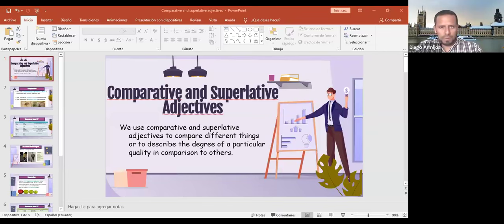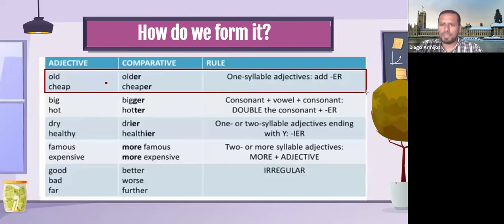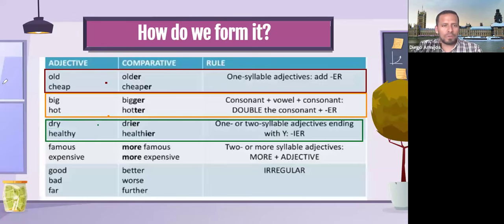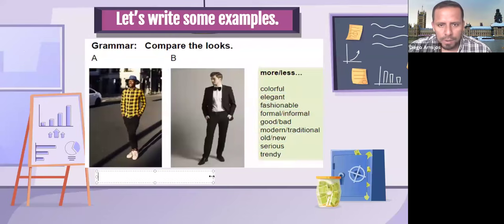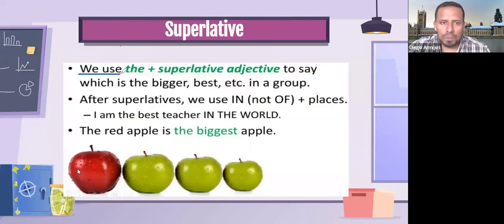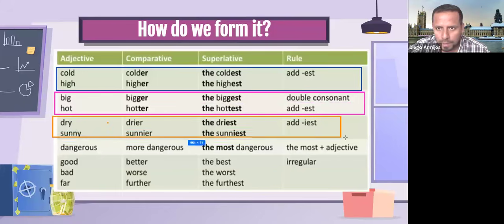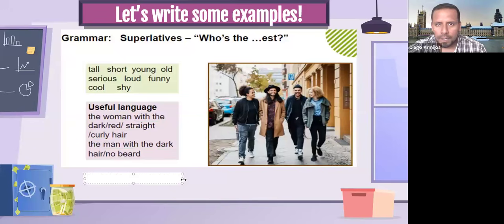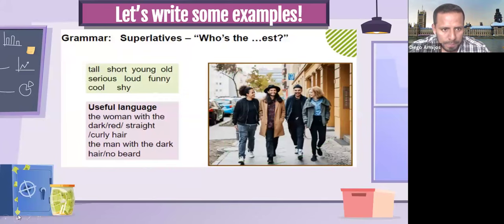Comparative and superlative adjectives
In this video, you'll learn about comparative and superlative adjectives.
How do we form it?
How to write some sentences.